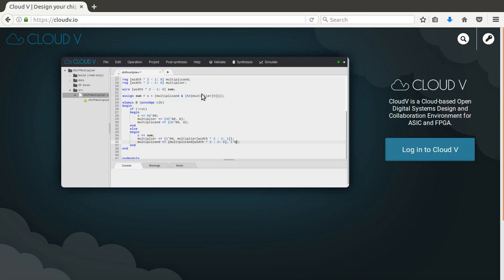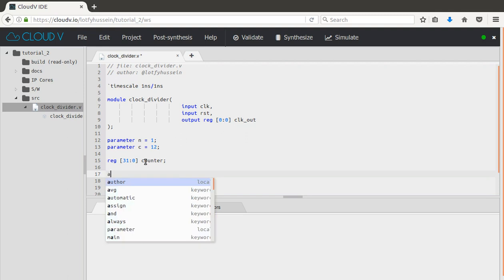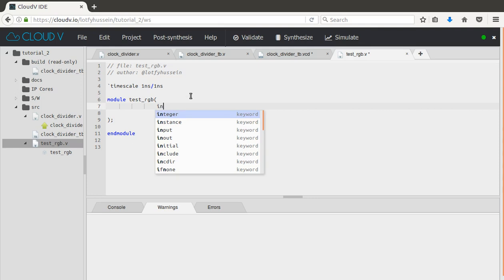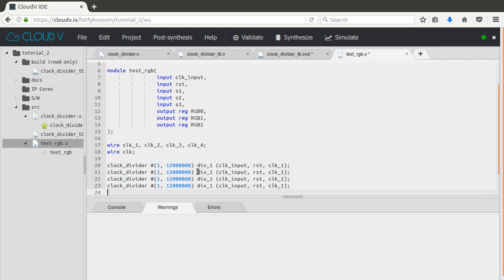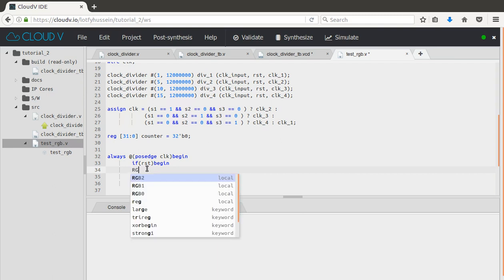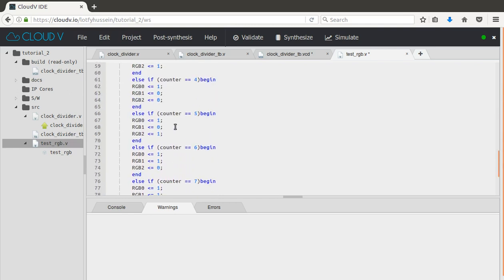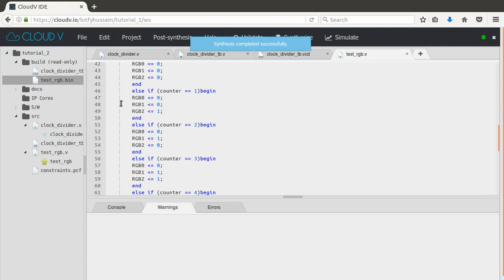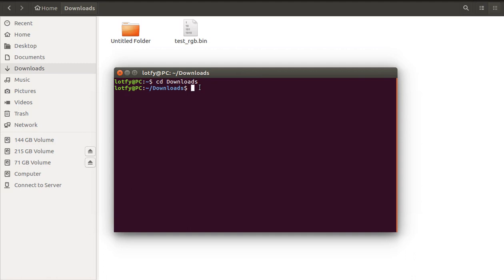Tutorial Two (Programmg the iCE40 UltraPlus Breakout Board using CloudV.io)